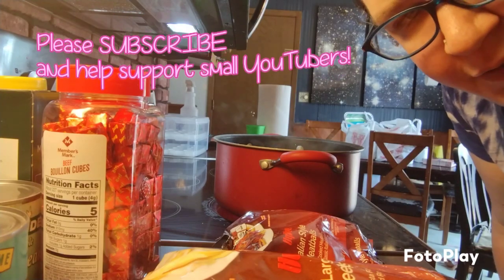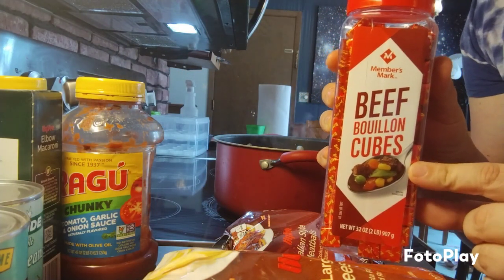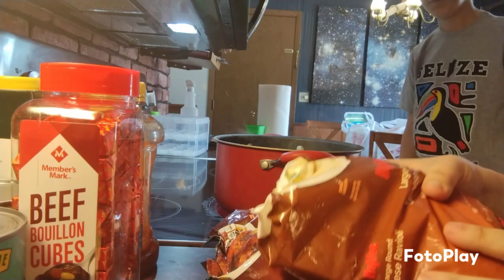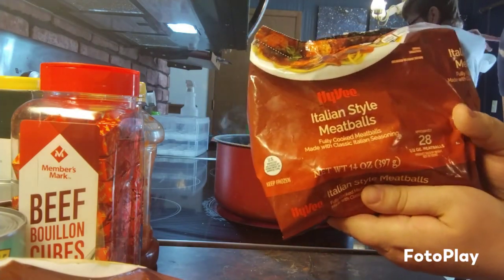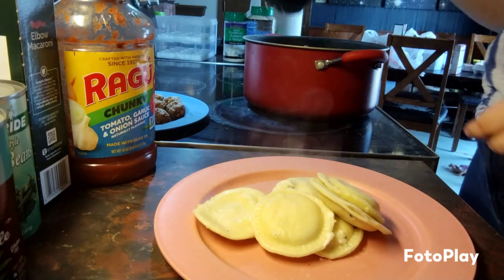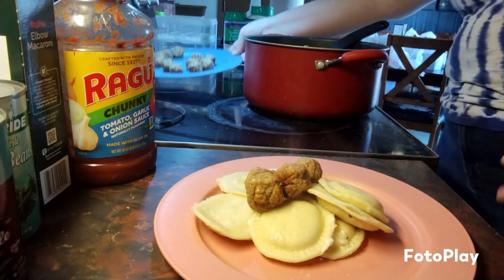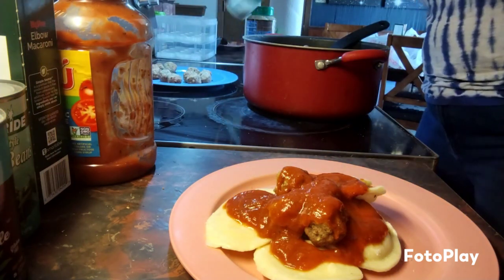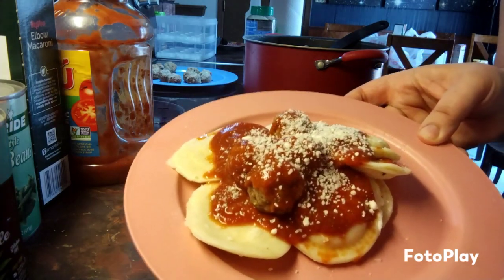Cheese Ravioli with Meatballs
Easy meals idea